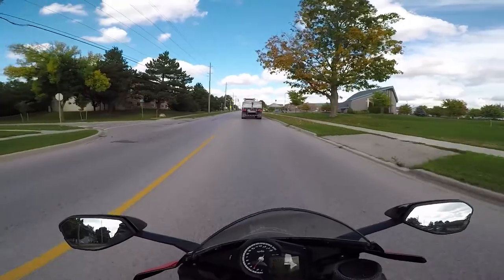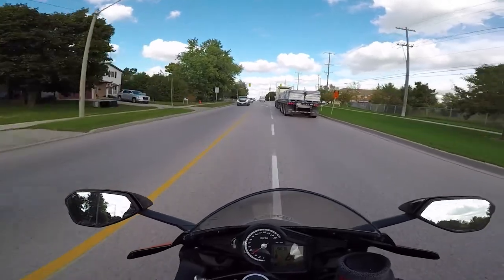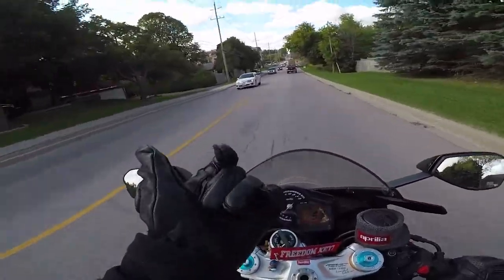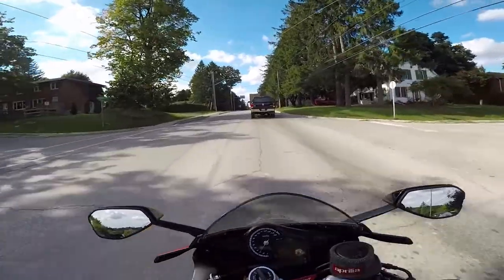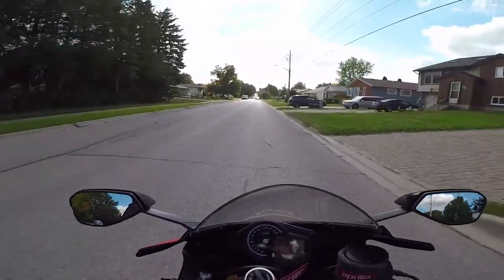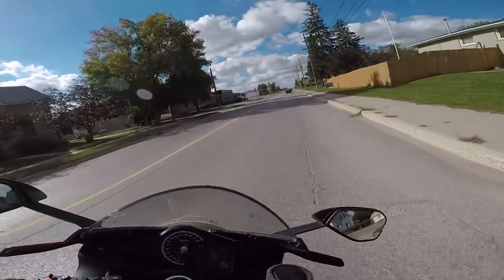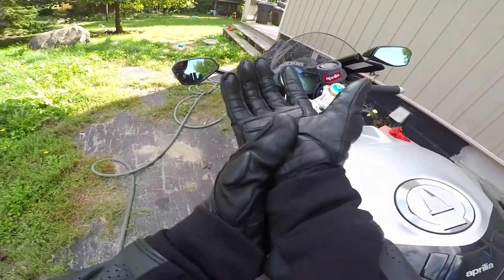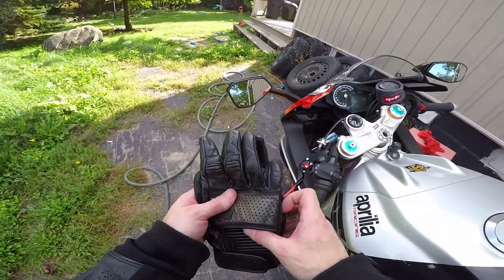Cruise Missile Gloves | Speed & Strength Review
What's up YouTube.  My channel is mostly focused on motorcycles, Motovlogs and motorcycle related BS but I also do some blogs so enjoy it's all good fun.  Thanks again.  Ride safe we all have families.

All rights of the video are mine. All stills, video created/captured by yours truly. No reproduction for media/news/YouTube is allowed without prior permission.